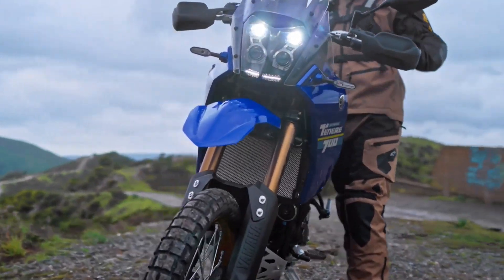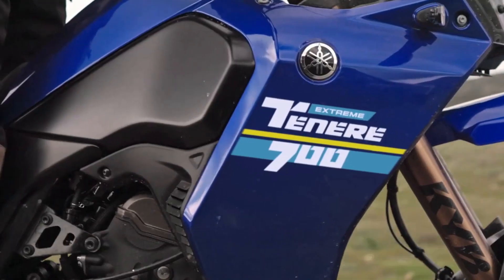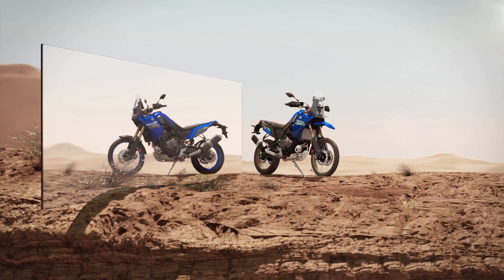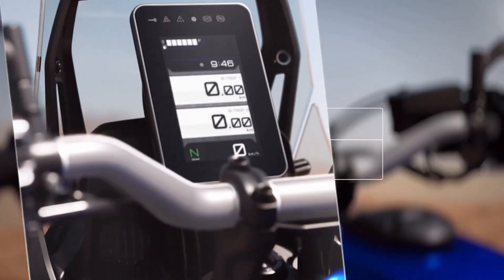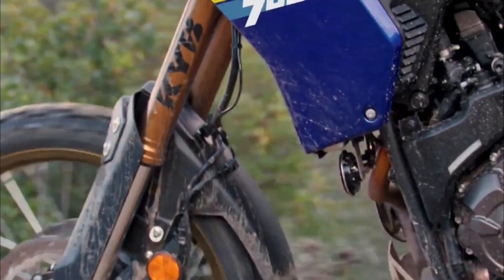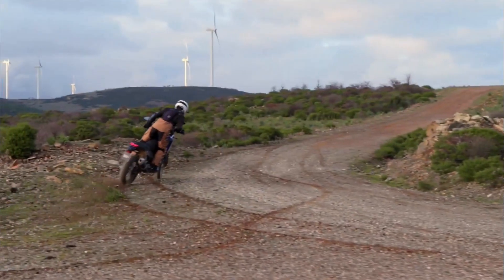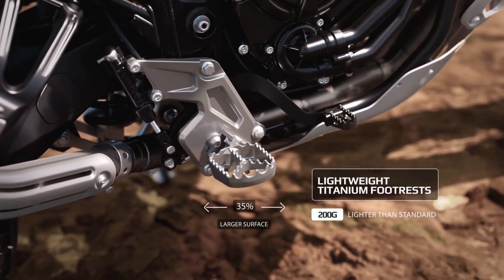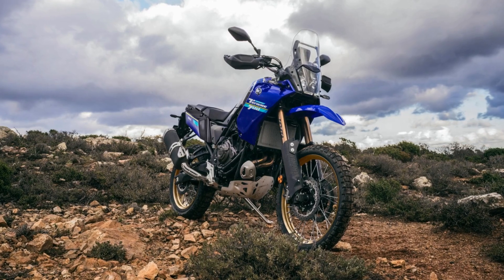IT'S MUCH BETTER!! 2024 NEW YAMAHA TÉNÉRÉ 700 EXTREME EDITION FIRST IMPRESSION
now you're watching "2024 New Yamaha Ténéré 700 Extreme Edition First Impression"

For 2024 model year, the new T7 Extreme Edition receives new graphics and gold-coloured anodized rims.

Not only that, According to Yamaha, the 2024 model year also gets 20mm longer suspension travel than the 2023 model year, giving the new T7 an extra edge when tackling off-road sections that are usually the territory of lighter enduro bikes.

Also, the 2024 T7 is factory-equipped with lightweight titanium footrests, as well as an aluminum radiator protector and chain guide.